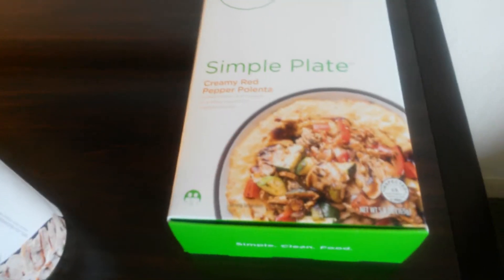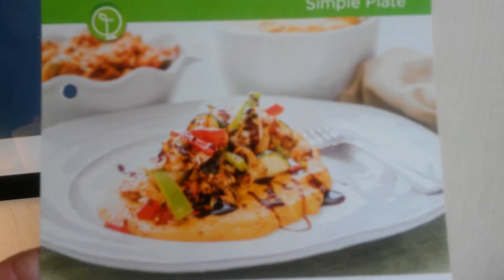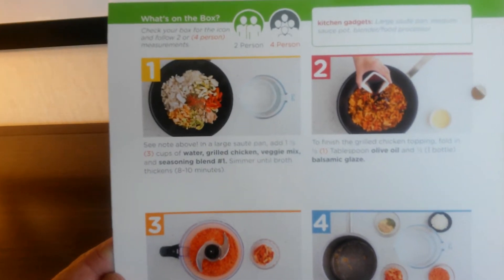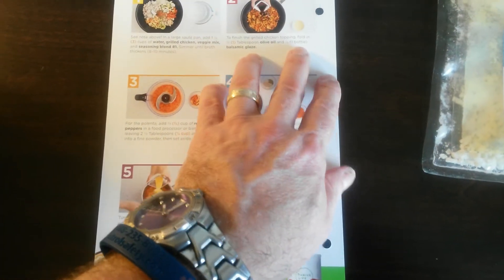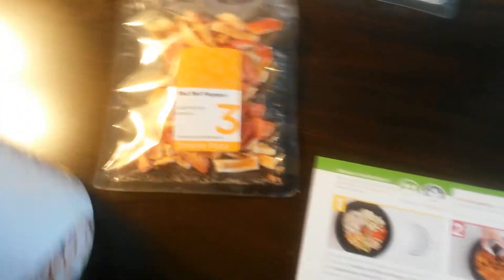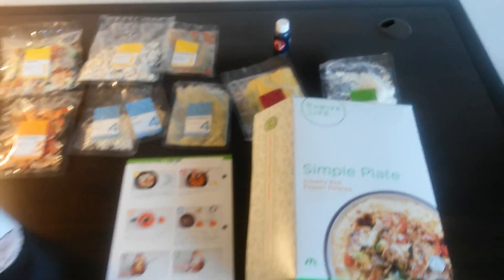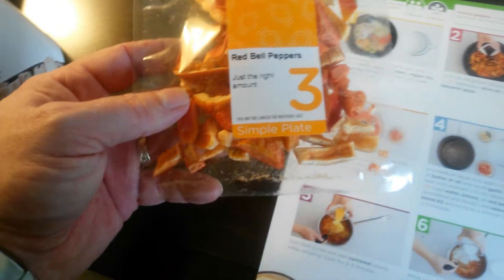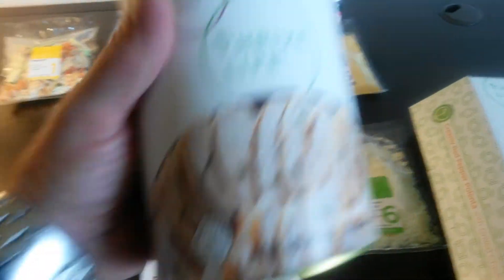New Thrive Simple Plate Creamy Red Pepper Chicken Polenta & Grilled Seasoned Chicken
Newest Thrive Simple Plate Creamy Red Pepper Chicken Polenta
and Grilled Seasoned Chicken.

The simple plate meal kits are easy to use.  Just open and cook by the numbers.
No cutting, washing or chopping.
No more touching raw meat.
No more throwing away rotten veggies.